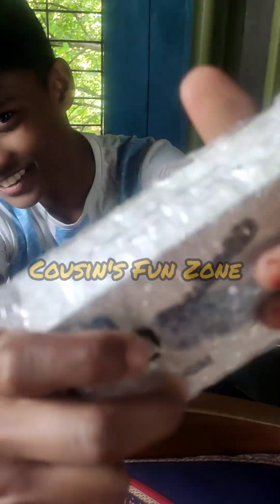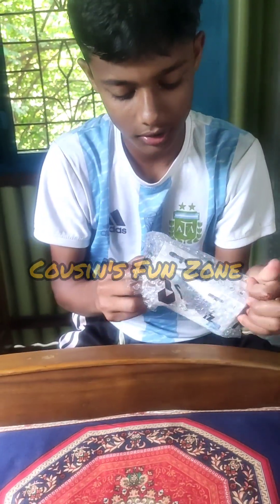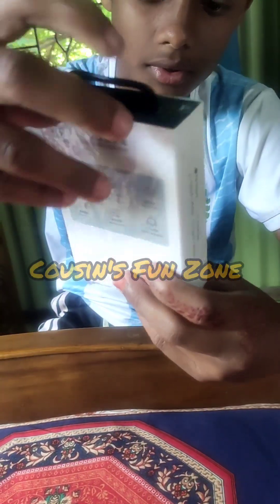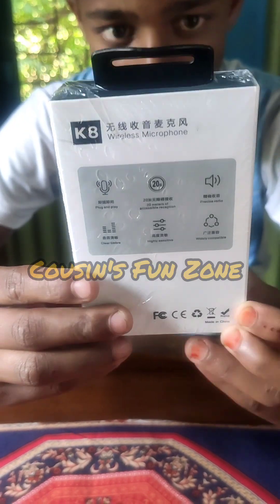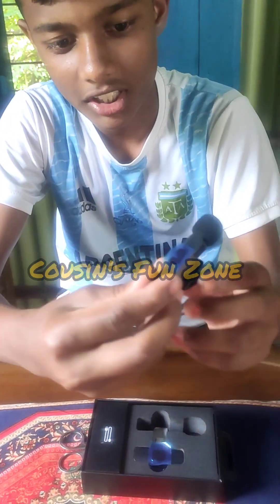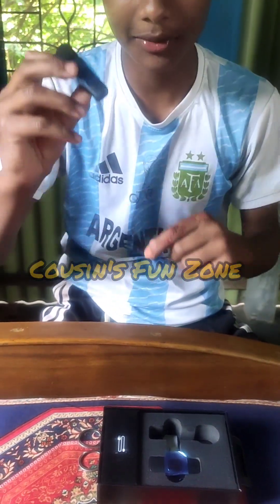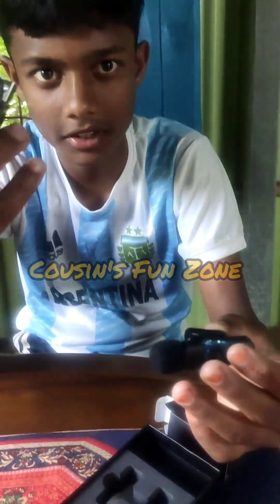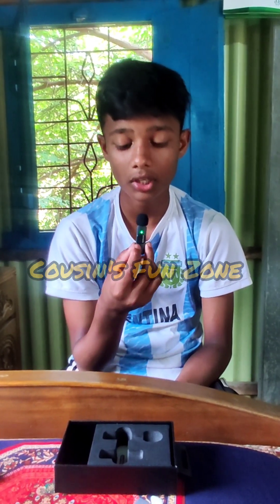K8 Wireless Microphone Unboxing😎Another Product From Daraz🔥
K8 Wireless Microphone Unboxing😎
Another Product From Daraz🔥